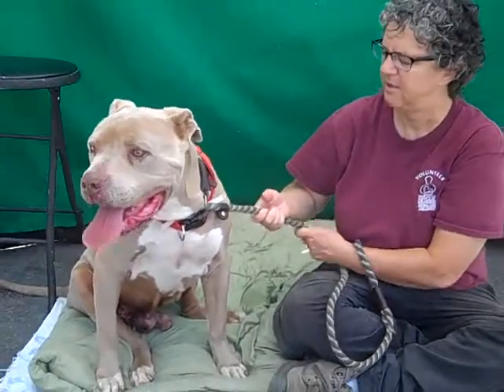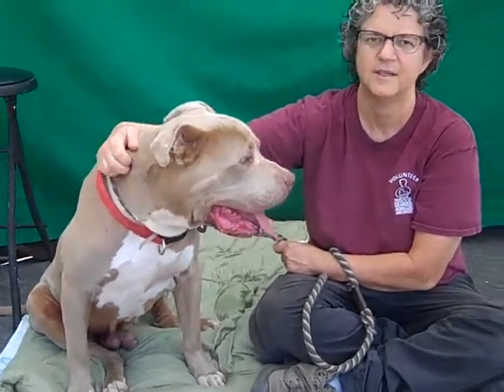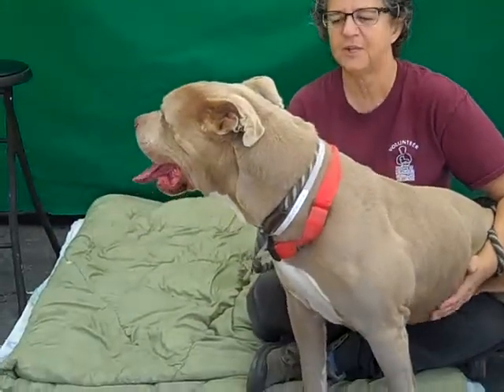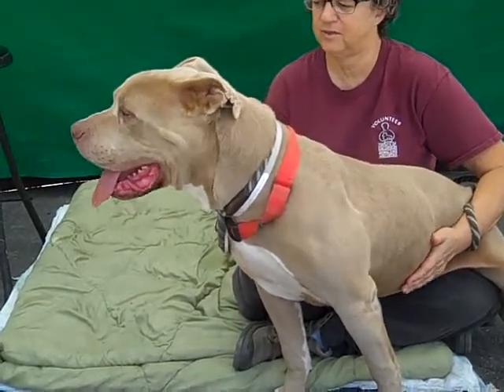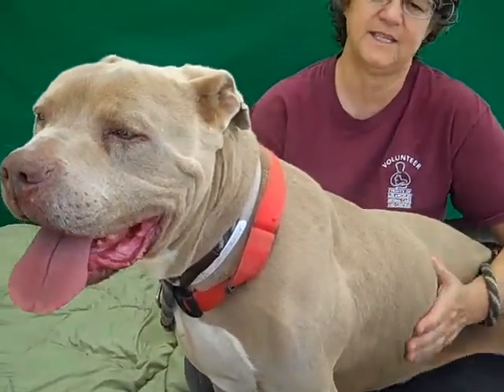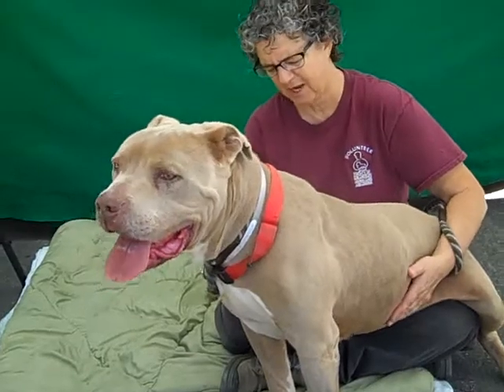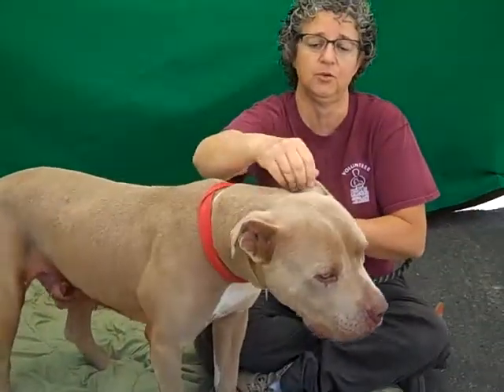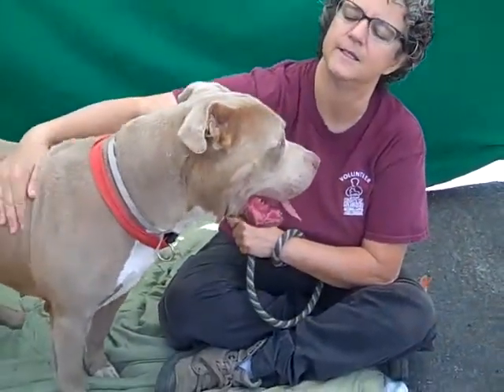A5047022 Kenny | Pit Bull